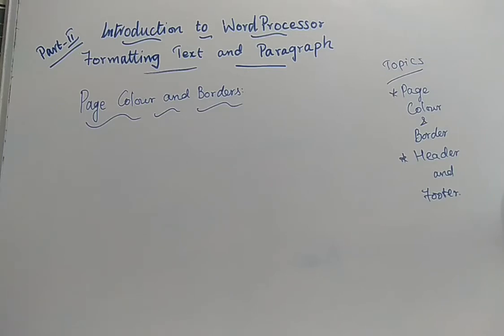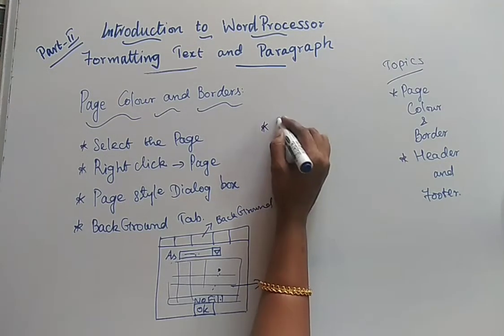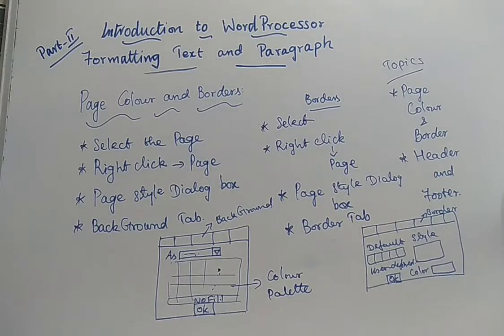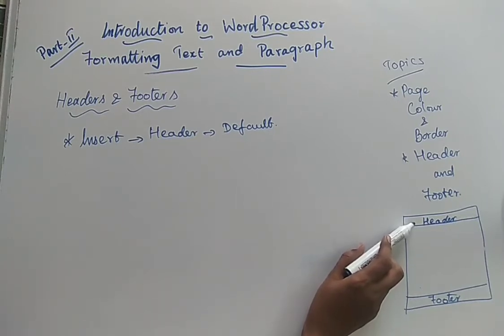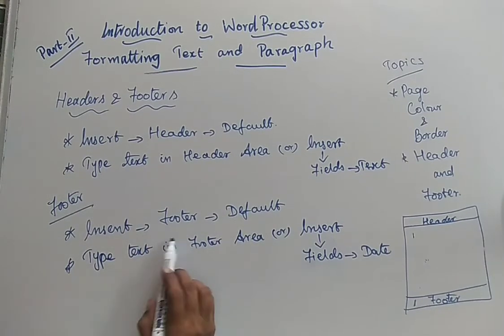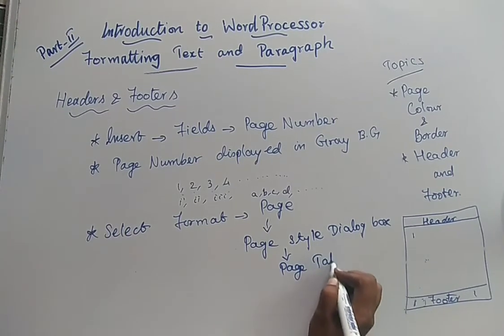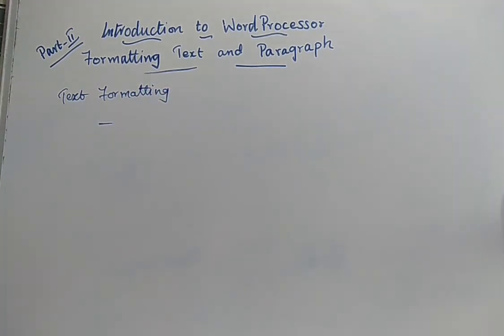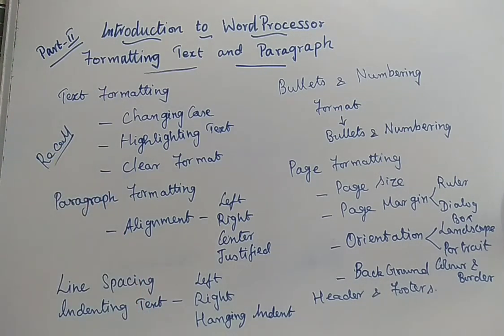Class 11 Computer Applications Chapter 6 Part II Formatting Text and Paragraph (Part 5)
Changing Page Colour and Border  and  Header  and Footer